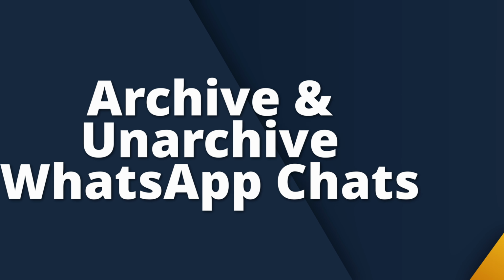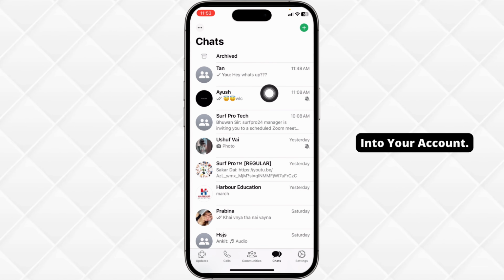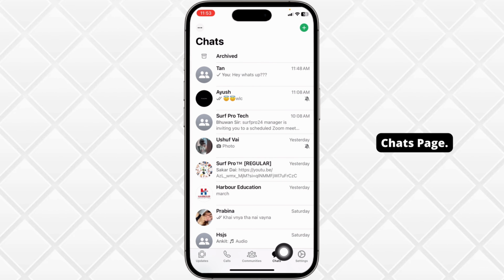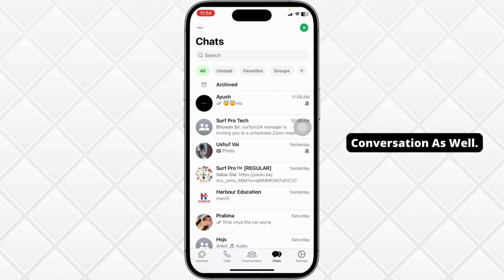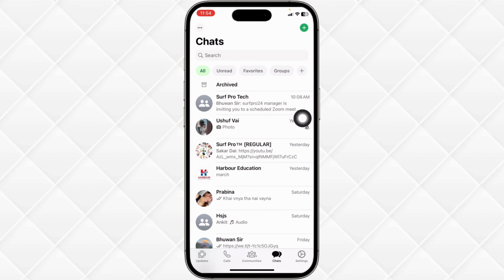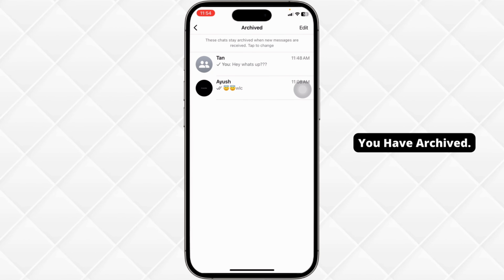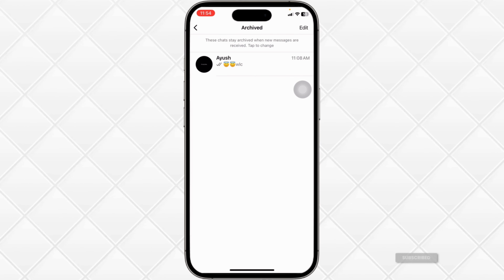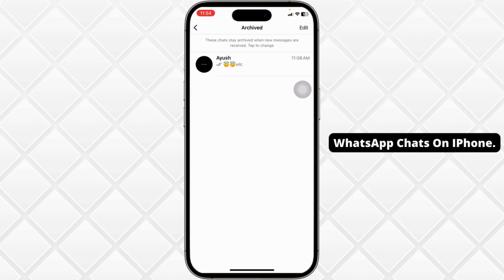How To Archive & Unarchive WhatsApp Chats On iPhone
Want to organize your WhatsApp chats? Learn how to archive and unarchive chats on WhatsApp using your iPhone with this simple step-by-step guide for 2025. Archiving chats helps declutter your inbox while keeping conversations accessible. This tutorial will walk you through archiving, unarchiving, and managing your chats like a pro.

What You'll Learn in This Video:

How to archive chats on WhatsApp for iPhone.
Steps to unarchive chats and return them to your inbox.
How to manage archived chats in the new Archived Chats folder.
Tips for using WhatsApp's archive feature to stay organized.

Organizing your WhatsApp chats can improve productivity and declutter your inbox. This guide ensures you can easily archive or unarchive chats whenever needed.

Chapters:
0:00 - Introduction
0:10 - How To Archive & Unarchive WhatsApp Chats On iPhone